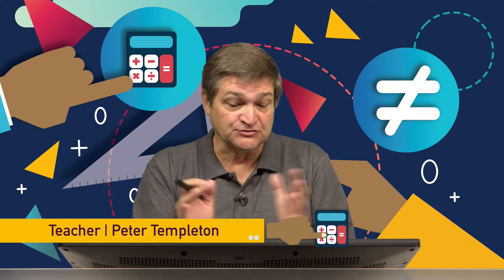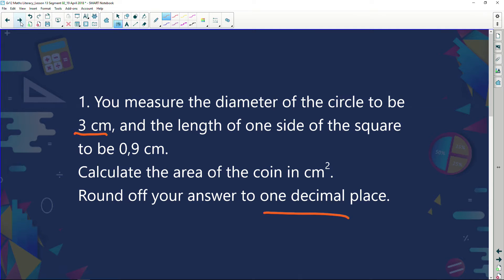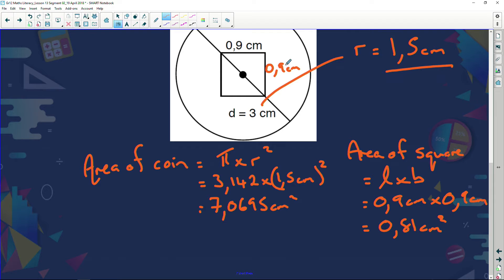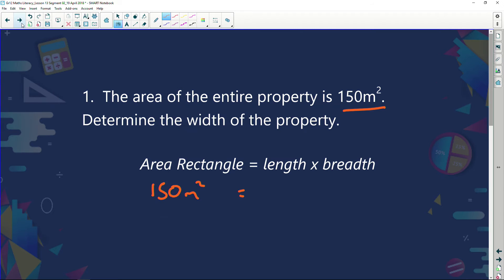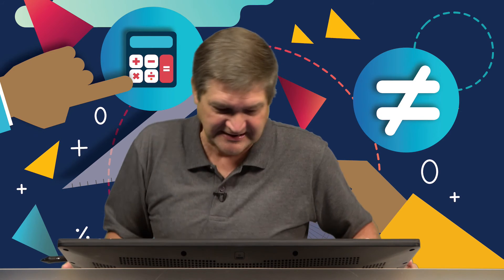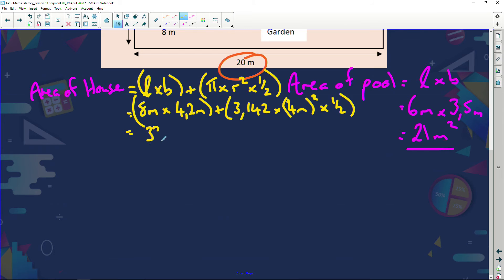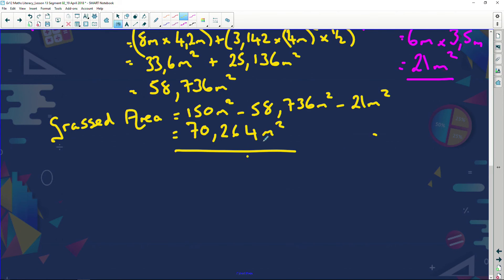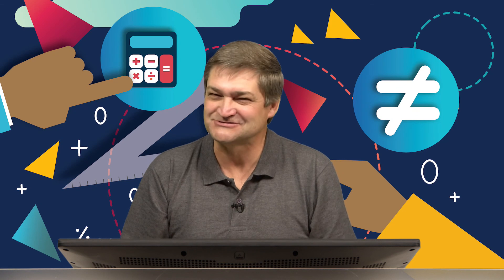Maths Literacy: Episode 38: Calculating Area